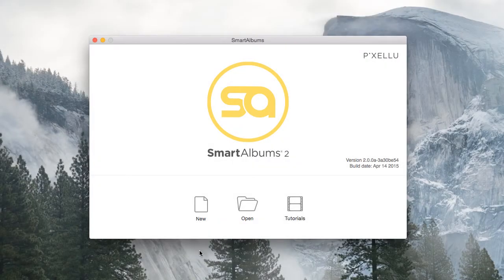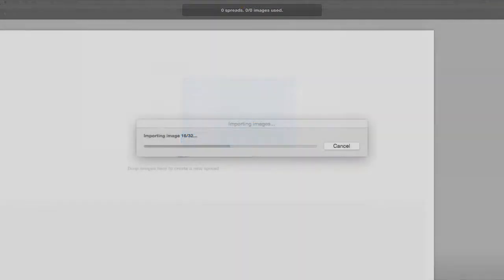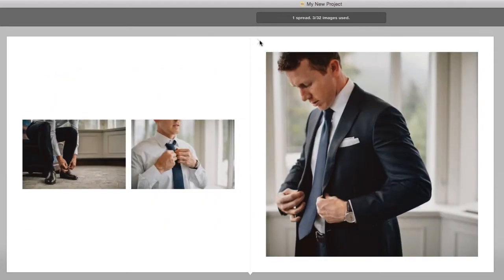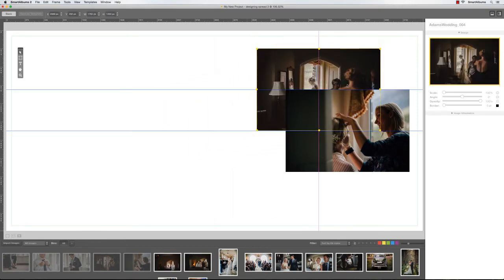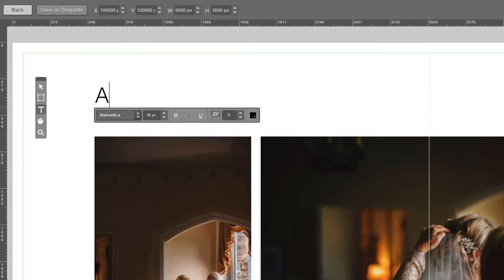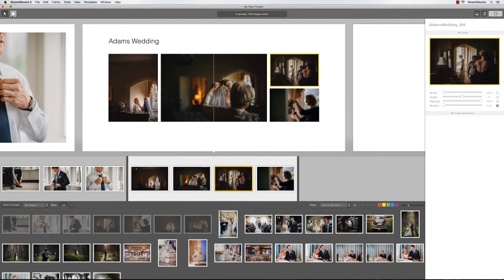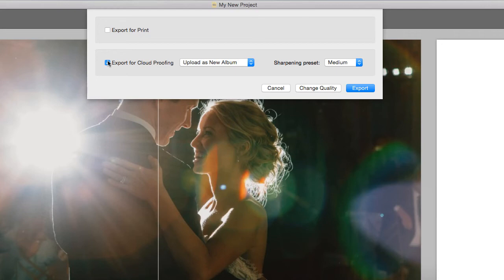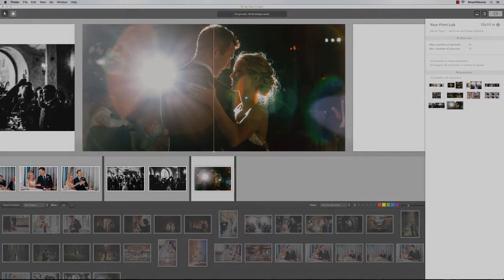SmartAlbums®2 - 3 minute software overview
Video supplied by Pixellu.